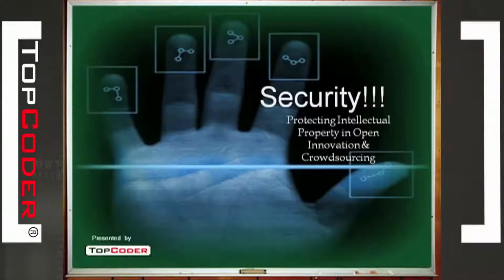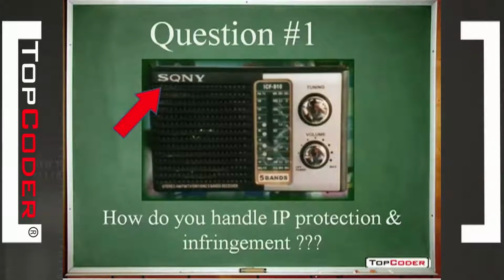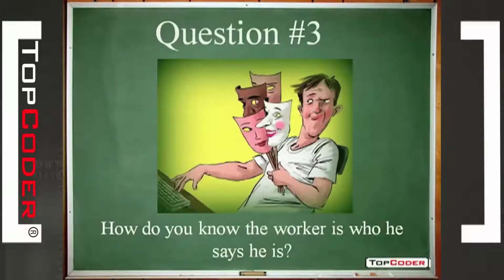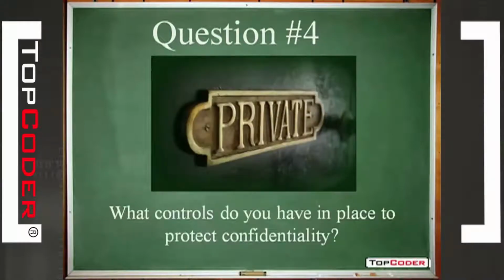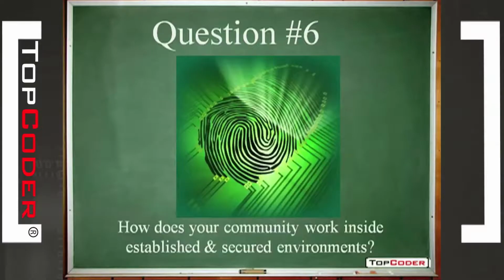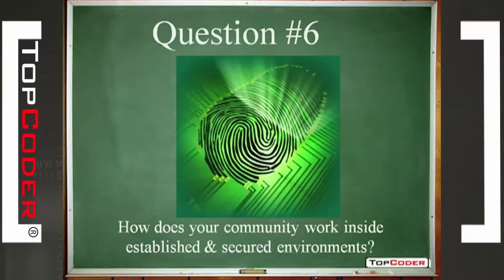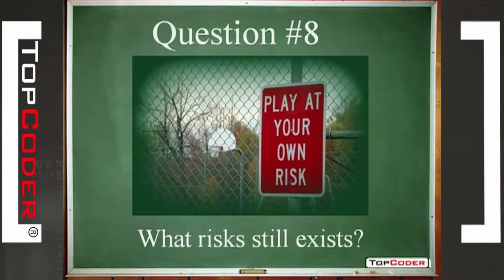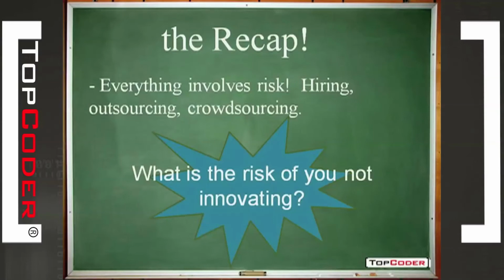Protecting Intellectual Property in Open Innovation and Crowdsourcing - TopCoder Webinar Series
Whether a global enterprise or a start-up, companies are seeking to leverage Crowdsourcing & Open Innovation to gain a competitive advantage and to get more productive. A huge chasm to cross is being able to accomplish great things in Open Innovation while feeling comfortable about how your intellectual property is handled.

Enjoy this shortened and edited webinar that gets to the heart of the matter by addressing key questions that will come up in your pursuit of doing big things in Open Innovation.